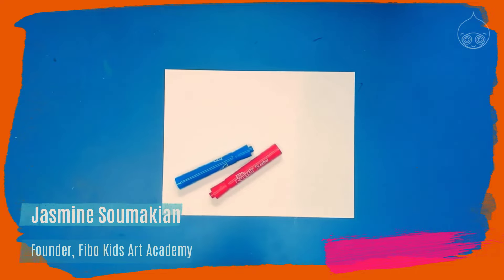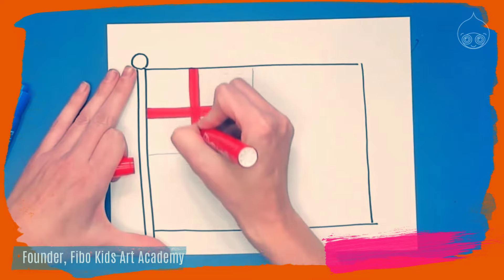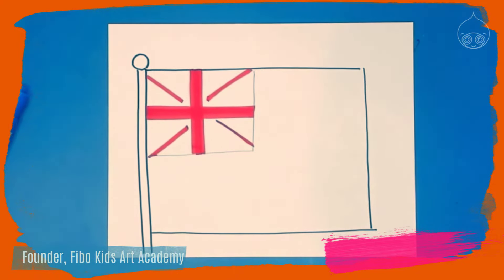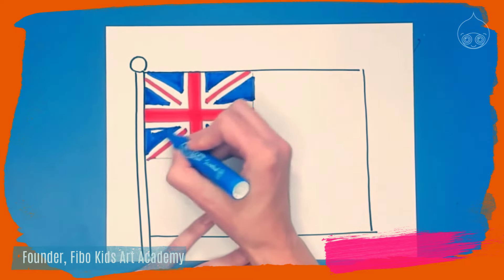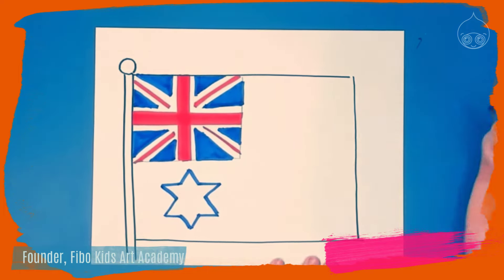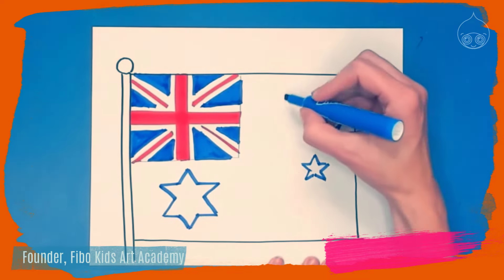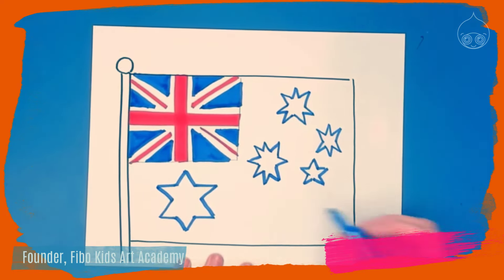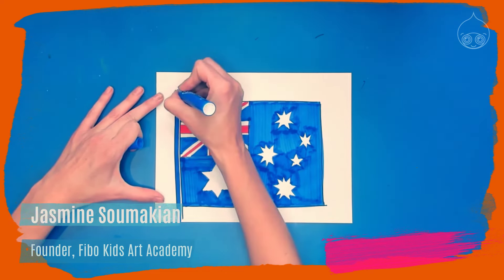Draw the Australian Flag!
Do you know what all the stars on the Australian flag mean?

Learn this and more in this tutorial on how to draw the Australian flag.